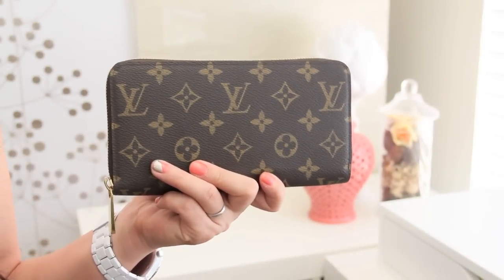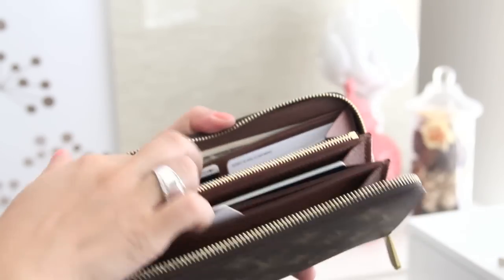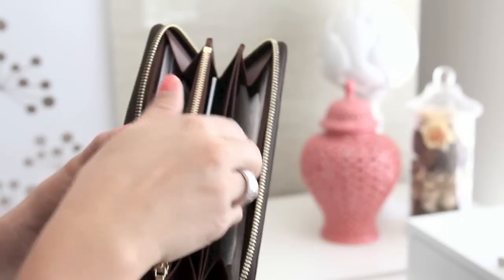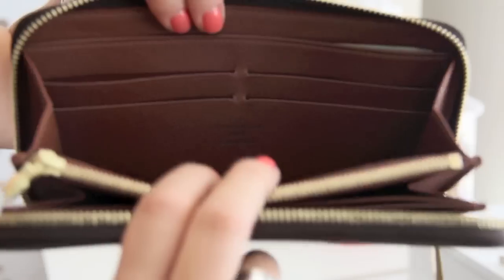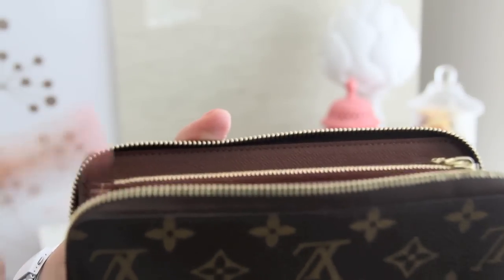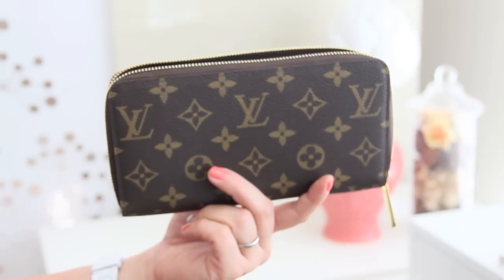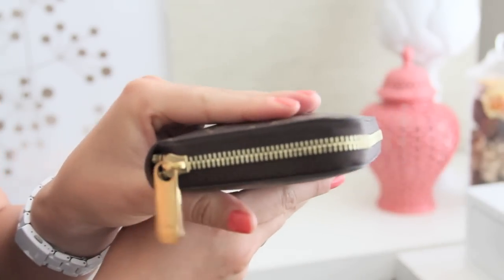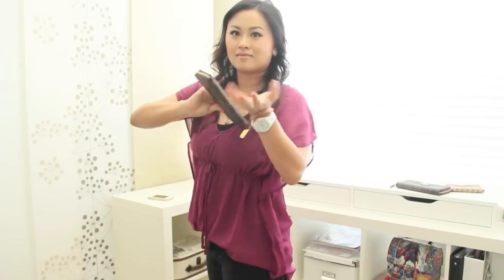Louis Vuitton Zippy Wallet Monogram Review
Review & DEMO on the ORIGINAL Louis Vuitton Zippy Wallet in the Monogram Canvas. In the end I'll also compare it to my Micheal Kors Wallet, which made me want to buy the Louis Vuitton Zippy Wallet. I'll also share how to wear and carry the wallet around.

The most versatile of wallets, the Zippy is a very practical choice. With plenty of room for money, cards and coins and a handy all-round zip, it looks doubly tempting in Monogram canvas.

Original LV Zippy Wallet Model M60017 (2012)
7.5 x 3.9 x 0.4 inches

-8 credit card slots
-Open compartment for banknotes
-Zippered compartment for coins
-Three large compartments for papers and passport
-Two inside patch pockets
-Interior Lining: Armagnac

NEW LV Zippy Wallet Model M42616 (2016)
7.5 x 3.9 x .08 inches
(Length x Height x Width)
*Now Wider

-12 credit card slots
-Open compartments for banknotes
-Interior Lining: Rose Ballerine, Brown, Coquelicot, and Fucshia.

*As of 2016 both wallets retails for $805.00 USD.
I purchased the original model in 2012 for $750.00 USD.

FOLLOW ME

Ash